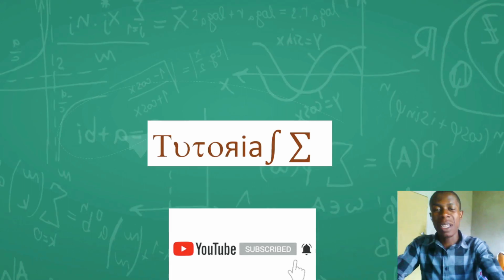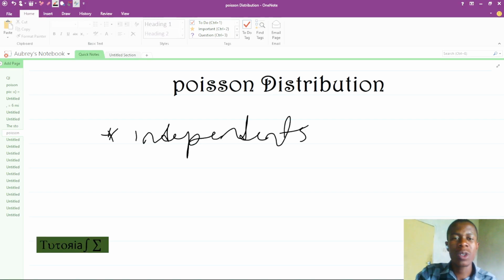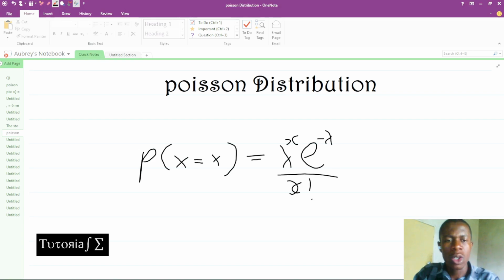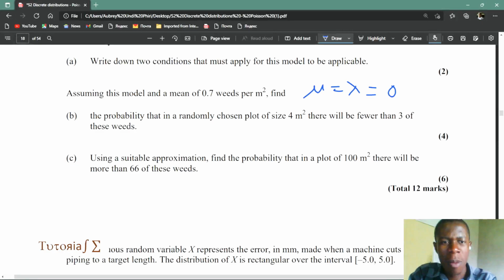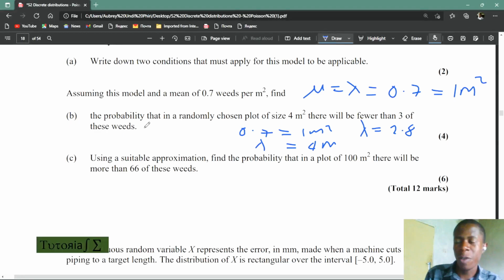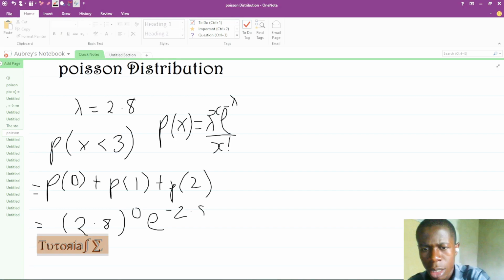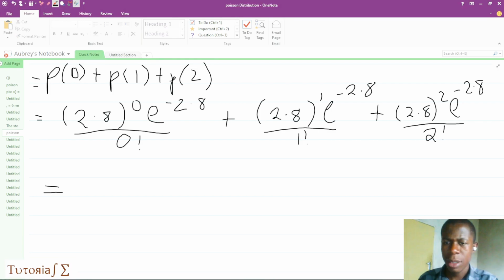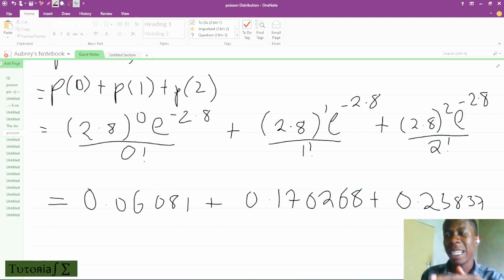working out any poisson distribution problem.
This is an introduction to the poisson distribution, following series will help you solve any poisson distribution problem